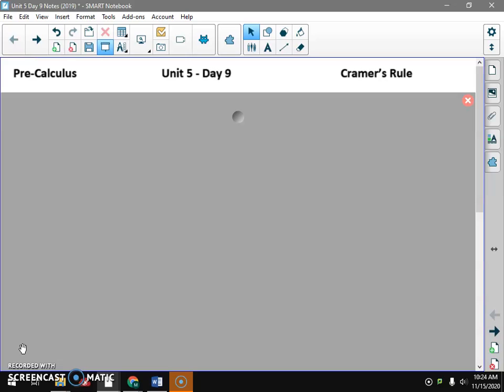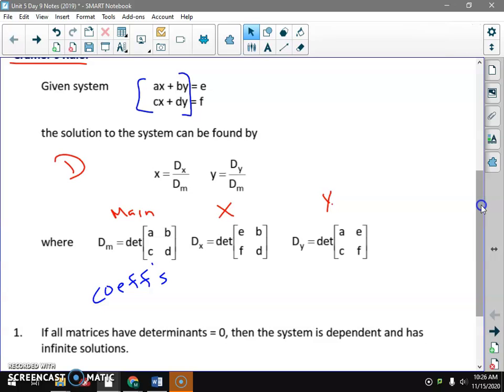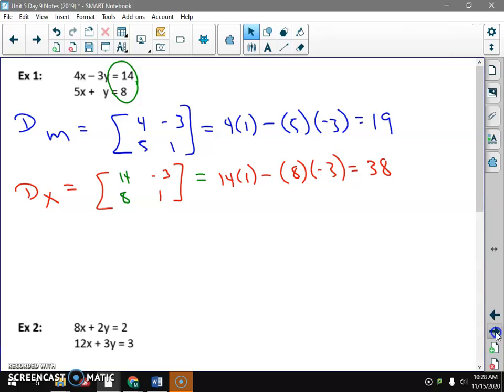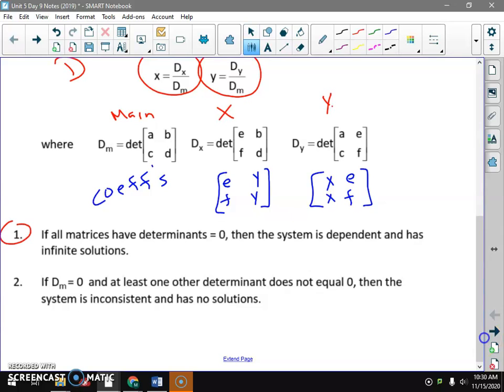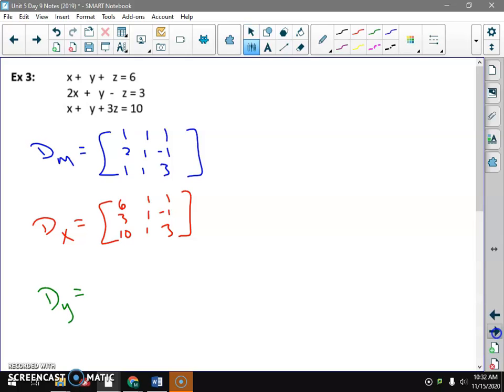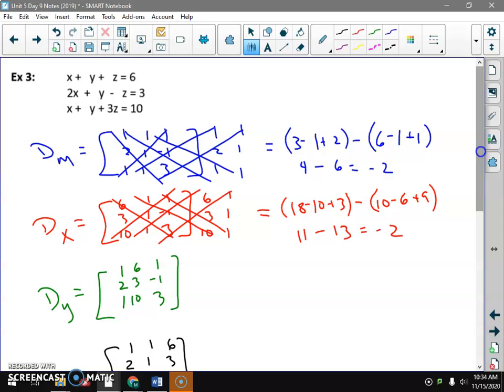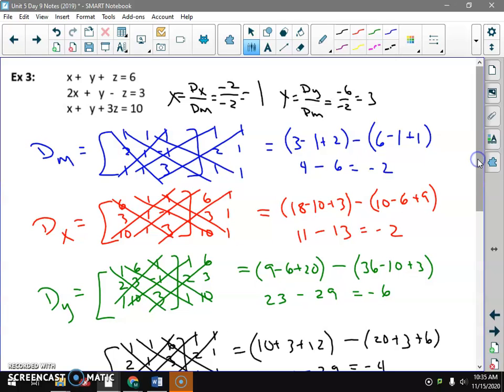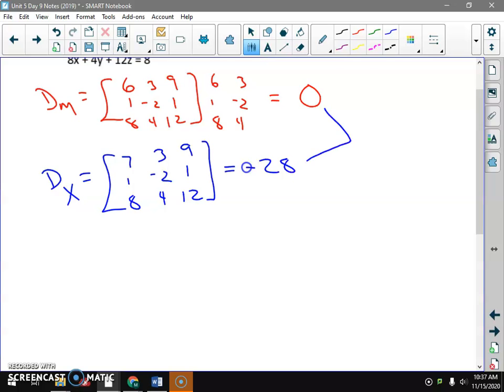PreCalc Day 4 9